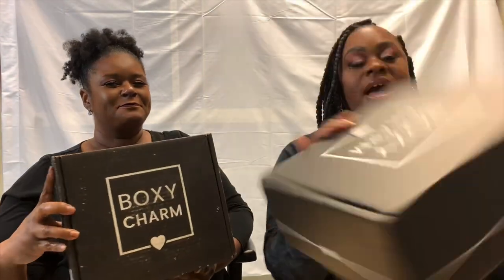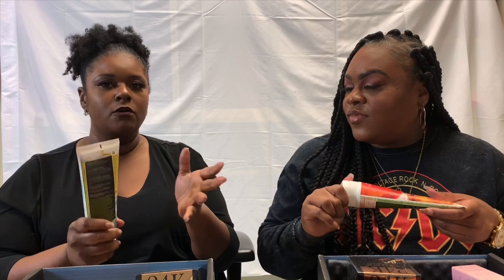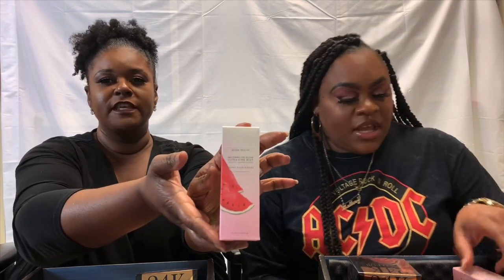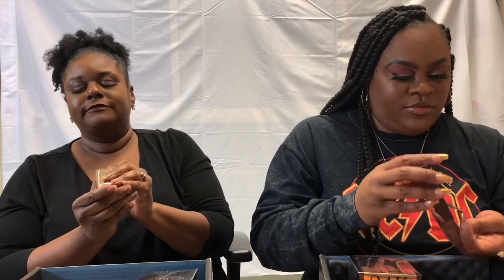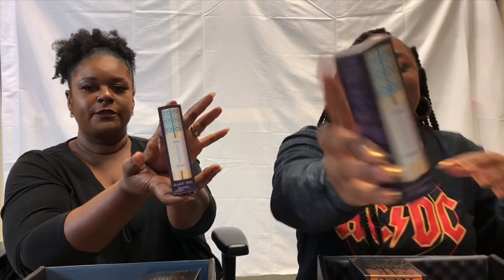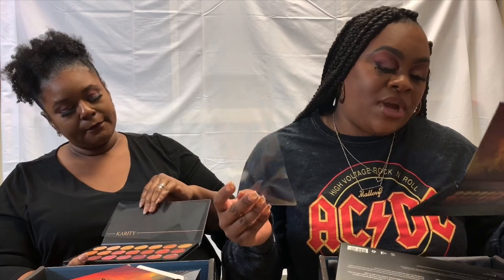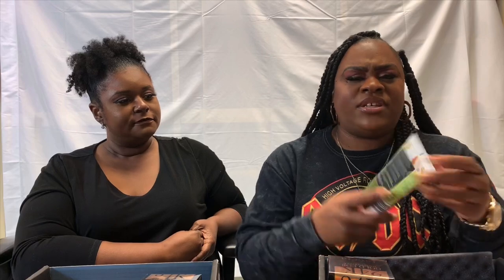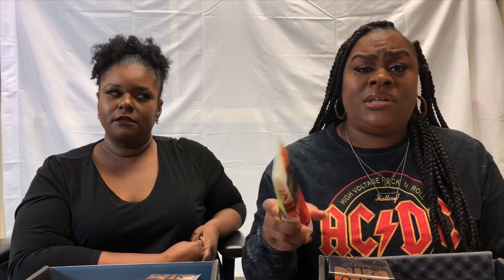BOXYCHARM Premium 2020 with Mallory Rae and Twila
BOXYCHARM Premium February 2020 Unboxing